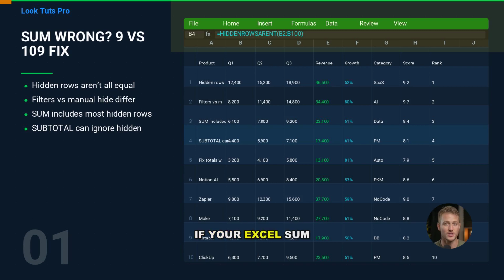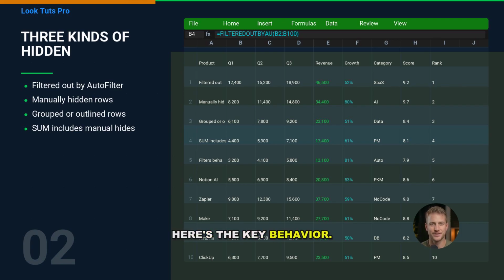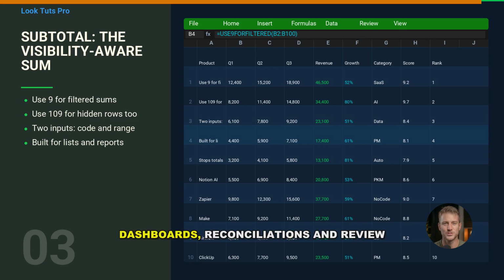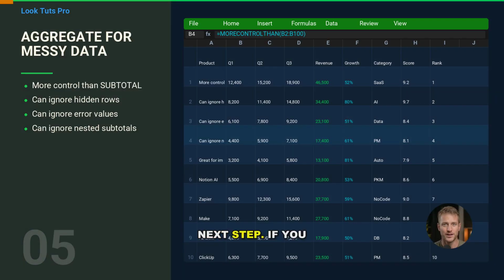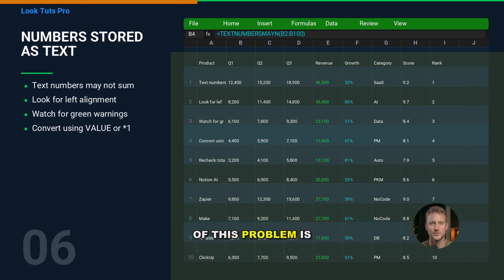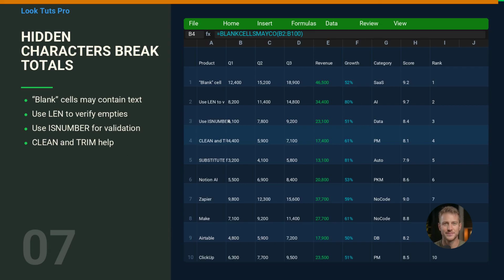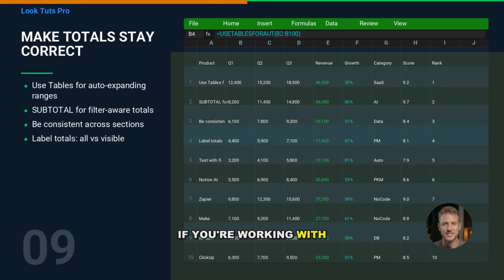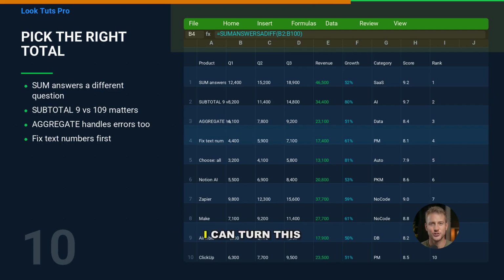Excel SUM Wrong Total? Fix Hidden Rows, Filters & SUBTOTAL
Excel totals often look wrong because hidden rows, filters, and grouped data are treated differently. This video gives you a clear checklist to diagnose the cause and fix it using SUM, SUBTOTAL (including 9 vs 109), and AGGREGATE for tougher cases like errors. You’ll also learn how text-formatted numbers and invisible characters can silently break your totals.

⏱️ Chapters:
00:00 SUM Wrong? 9 vs 109 Fix
00:53 Three kinds of hidden
01:49 SUBTOTAL: the visibility-aware SUM
02:46 Stop double-counting totals
03:41 AGGREGATE for messy data
04:37 Numbers stored as text
05:34 Hidden characters break totals
06:27 The 60-second fix checklist
07:22 Make totals stay correct
08:17 Pick the right total
09:13 Conclusion & Outro